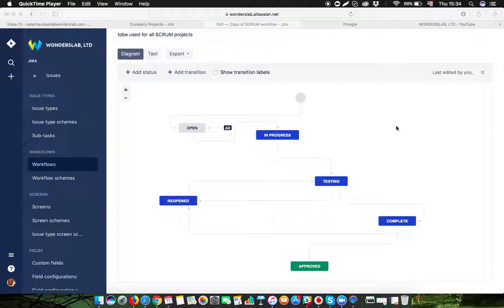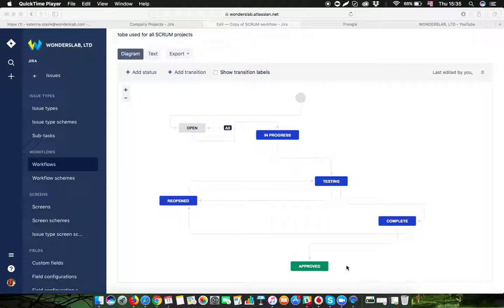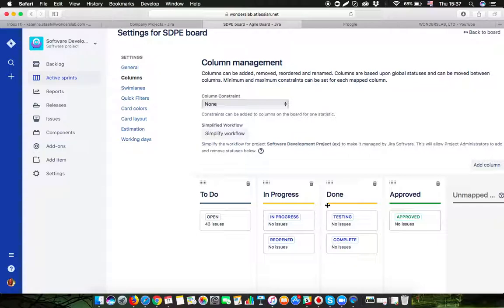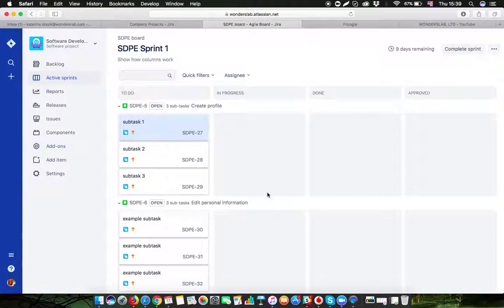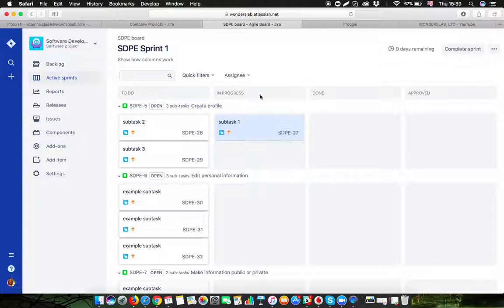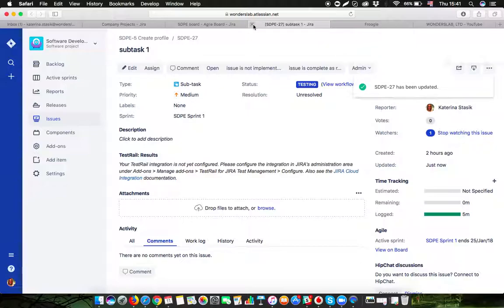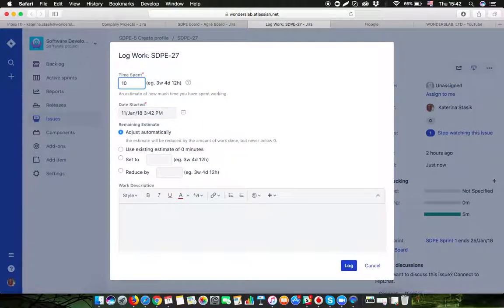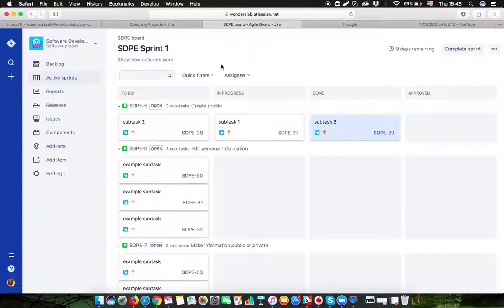Jira workflow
how to set up and use a workflow in jira